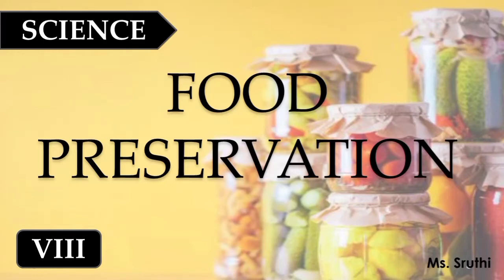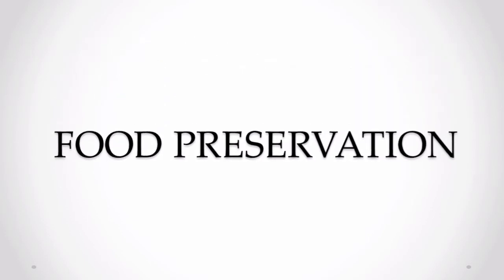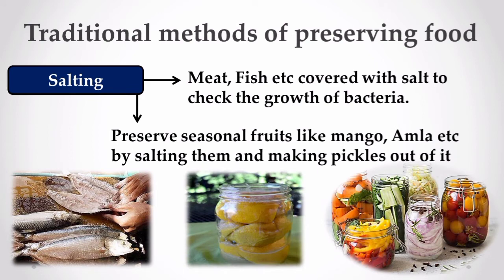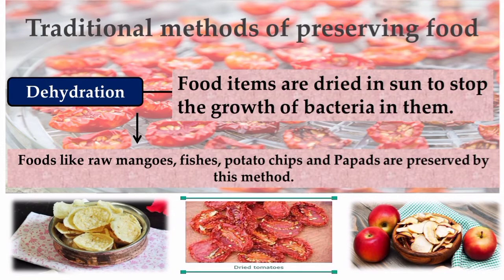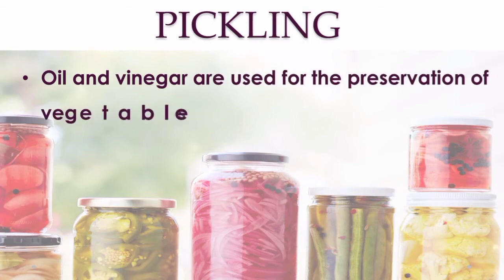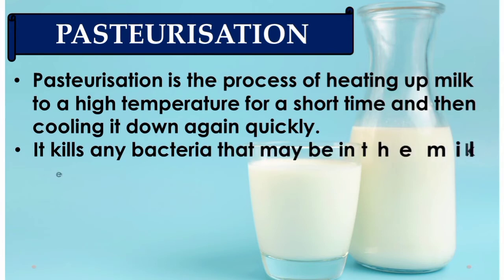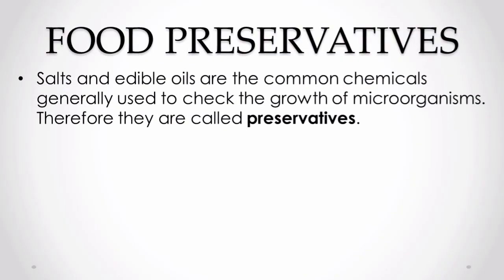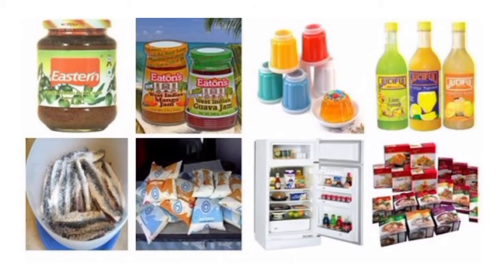CBSE - Class 8 - Microorganisms - Part 4 - Preserving Food.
Discussing the following methods of food preservation.

1. Salting
2. Pickling
3. Pasteurization
4. Dehydration Hi all... I am a teacher teaching science for classes 6-10 for the past 7 years. This YouTube channel is meant to deliver quality content related  to class 6-10 Science.
Initially the channel has videos related to
  Class 10  - Physics and Chemistry
More videos of classes 6&7 will be uploaded soon..

Here are the links to the channel.